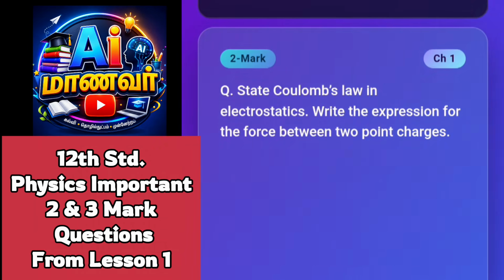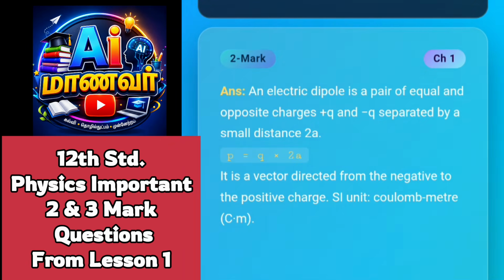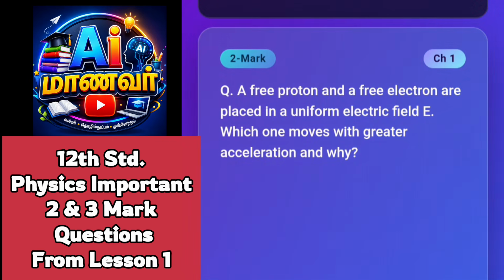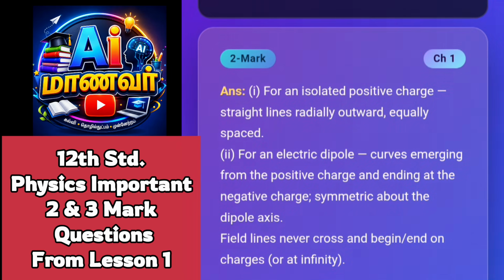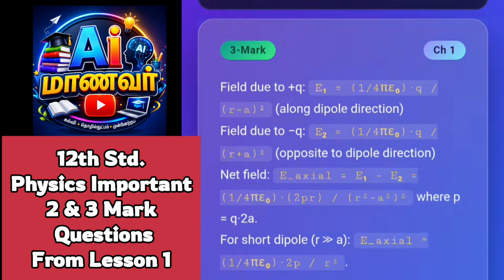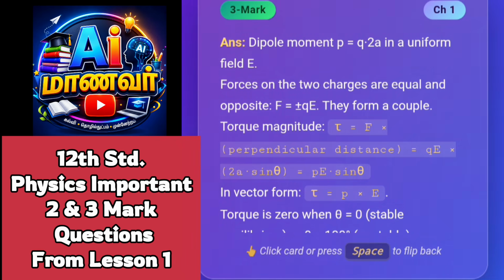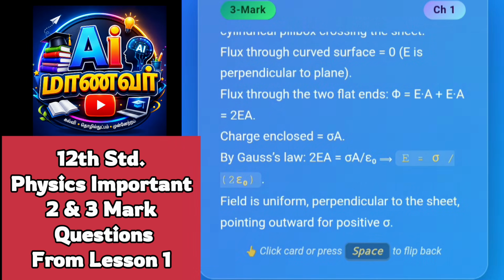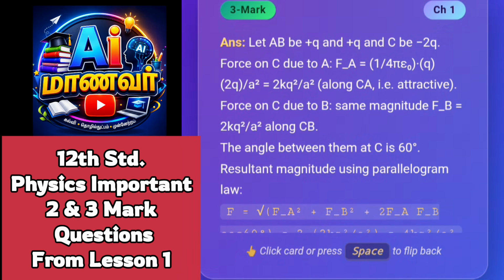12th Std. Physics Important 2 & 3 Mark Questions From Lesson 1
12th Std. Physics Important 2 & 3 Mark Questions From Lesson 1 ‎⁨@AI_Maanavar⁩